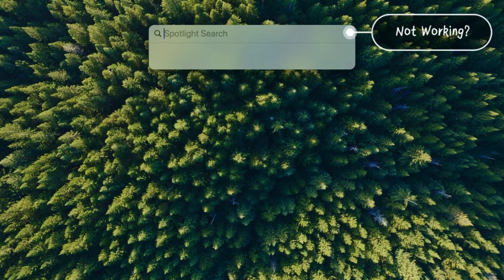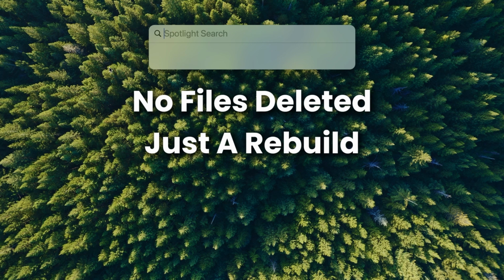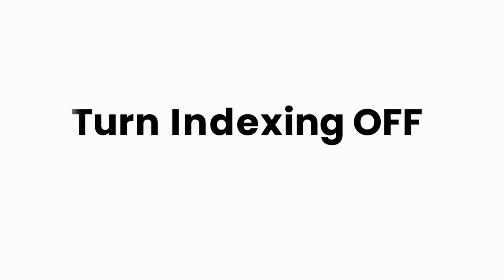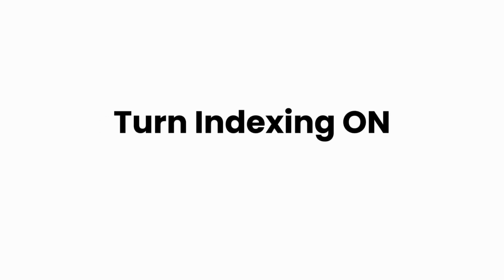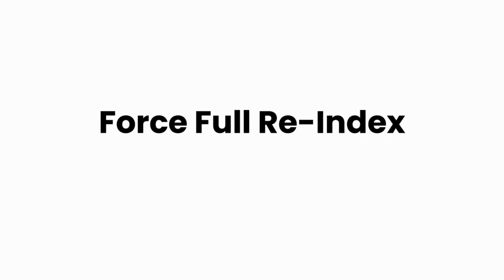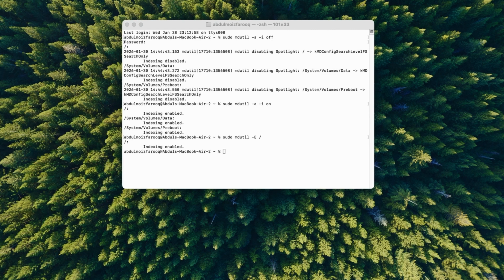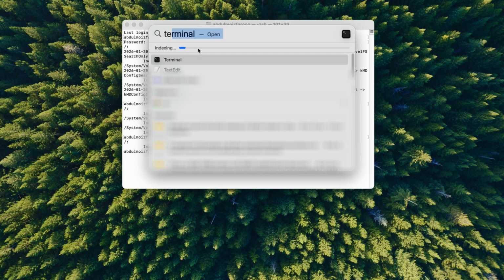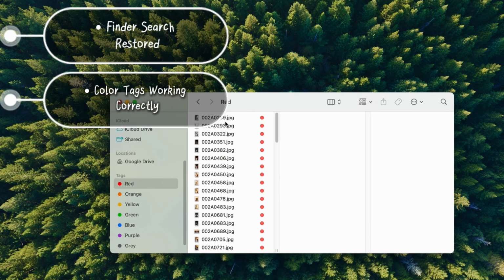How to Fix Finder Search & Color Tags Not Working on Mac (Rebuild Spotlight Index on Mac)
How to Fix Finder search not working on your Mac, or your color tags are missing or not showing correctly, this video shows the most reliable fix using rebuilding Spotlight indexing.

What this fixes

• Finder search not finding files
• Spotlight search not working
• Color tags missing or incorrect
• Finder showing incomplete or wrong results

1. Turn Spotlight indexing OFF
sudo mdutil -a -i off

2. Turn Spotlight indexing back ON
sudo mdutil -a -i on

3.Force a full re-index
sudo mdutil -E /